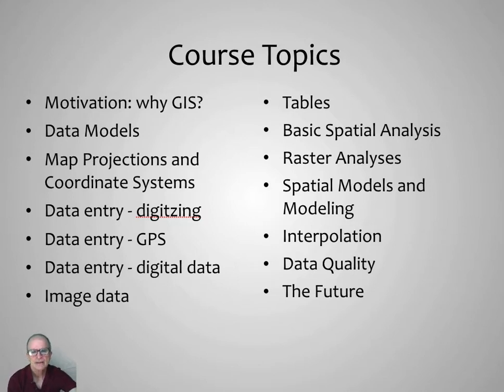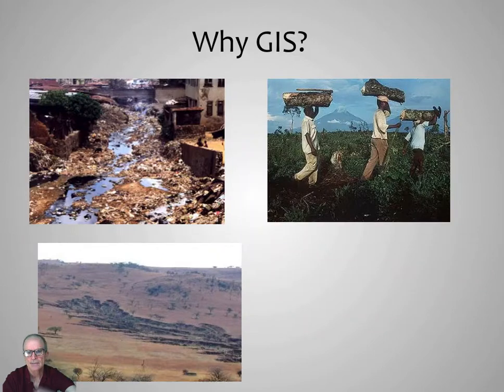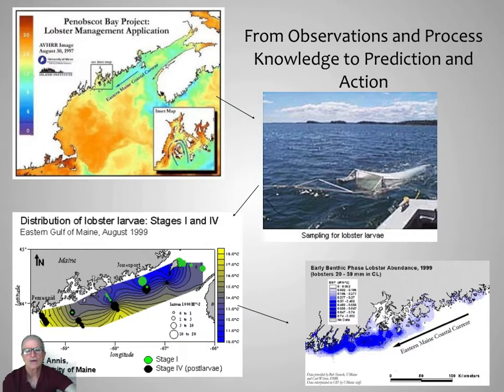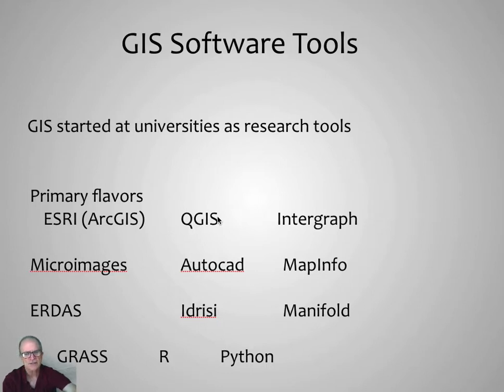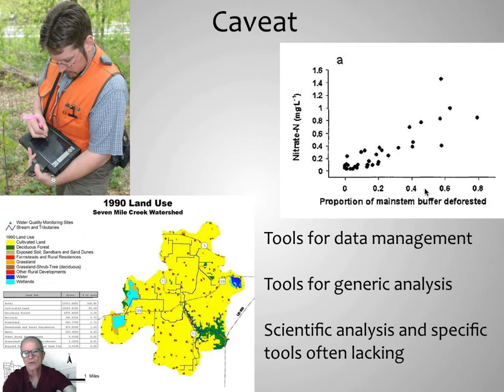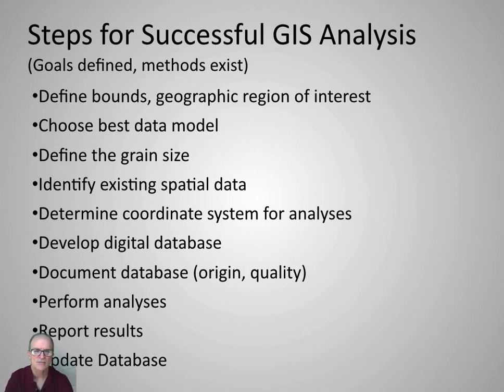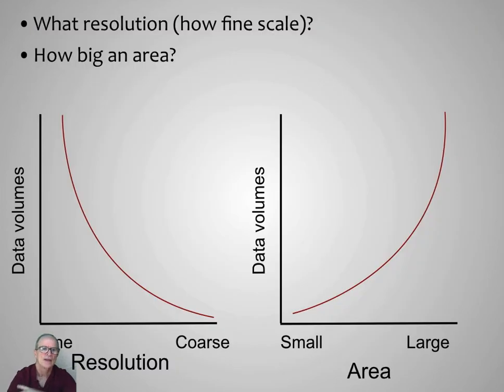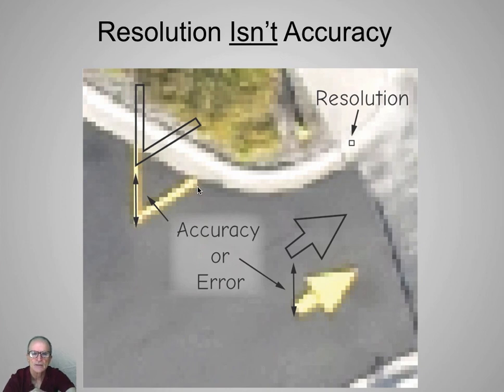WK1 1 Spatial Data Basics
FRx131 week1 lecture